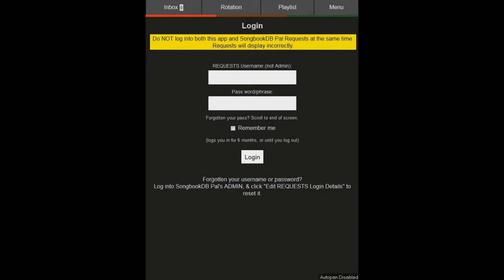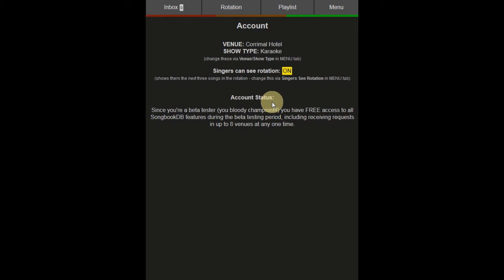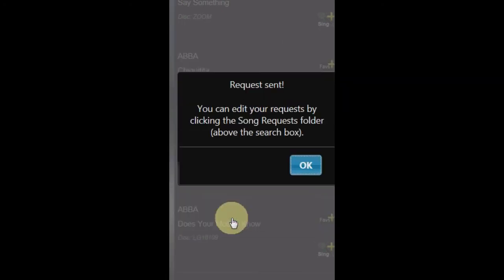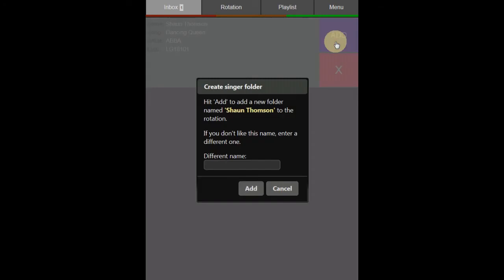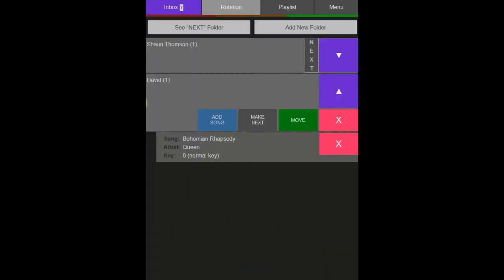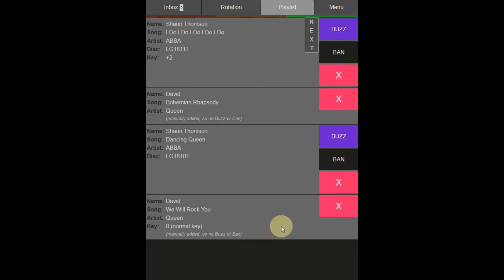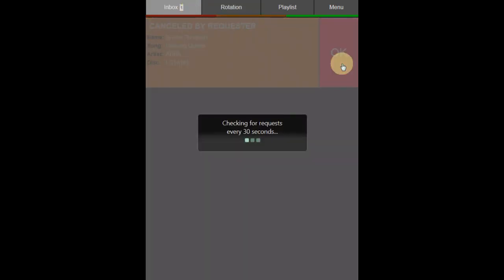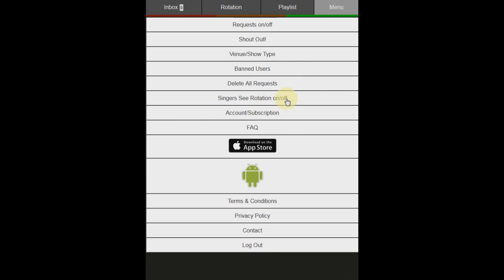16. SongbookDB - Mobile Requests Hoster App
Receive karaoke song requests on your mobile device. An alternative to receiving requests in the SongbookDB Pal desktop app, the SongbookDB PCDJ Requests Plugin for Karaoki or the SongbookDB MTU Hoster Plugin for Hoster.

The Mobile Requests Hoster app is integrated into the SongbookDB app that the public use. (not the Apple or Android app stores) - full installation instructions and the user guide are

00:00 - Overview
00:37 - Installation
00:47 - Logging In and Account
02:18 - Receiving Requests
03:31 - The Inbox Tab
04:24 - The Rotation Tab
05:37 - Moving Songs Around in the Rotation
06:05 - The Playlist Tab
07:49 - The Main Menu